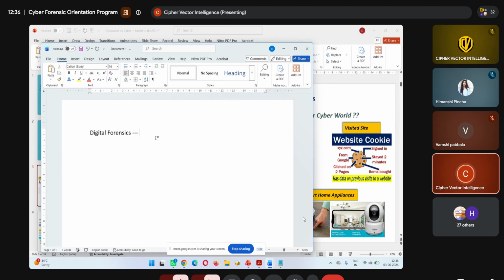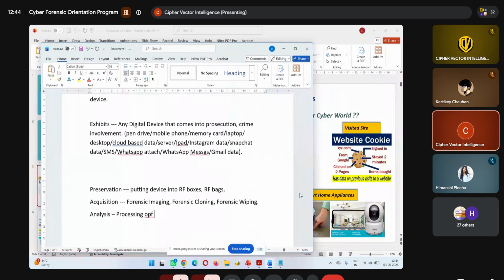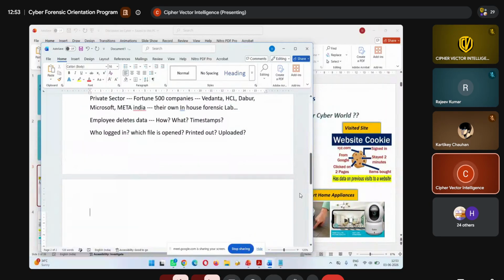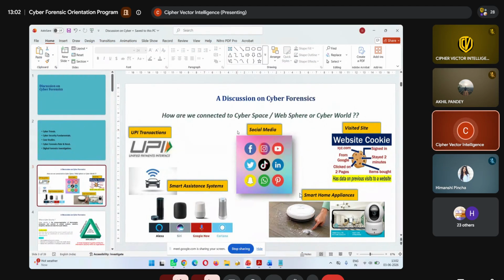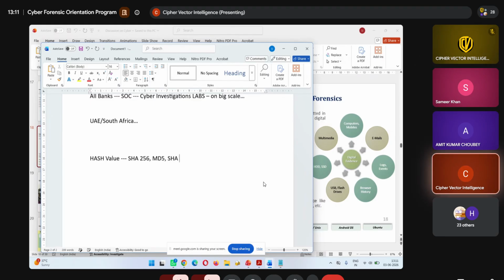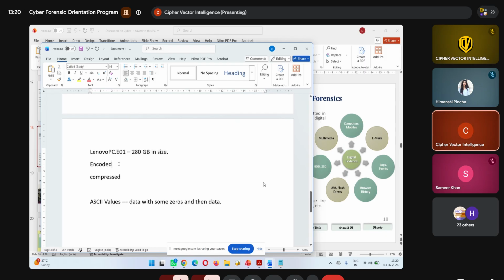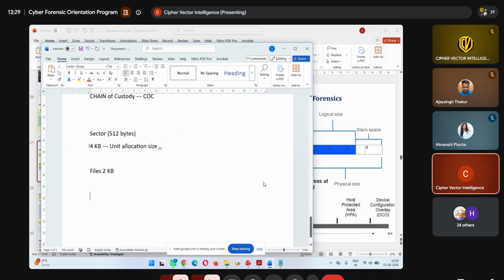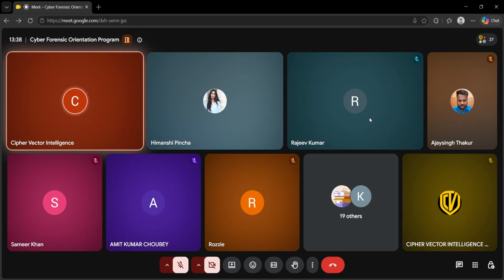Introduction to Cyber Forensics Day 1 1